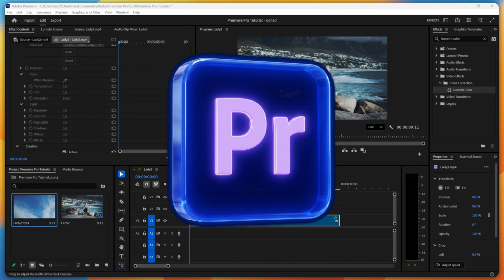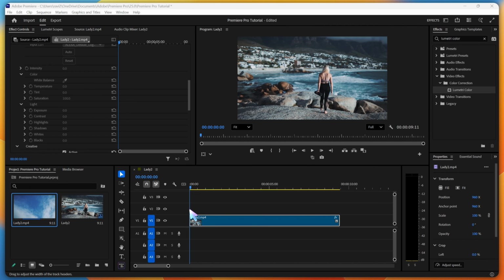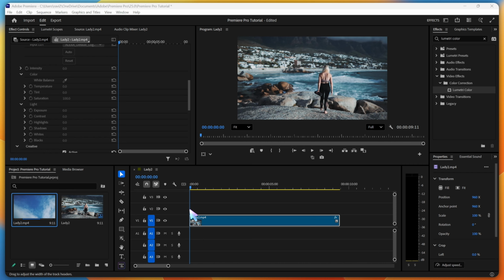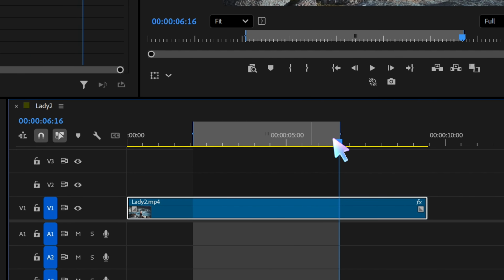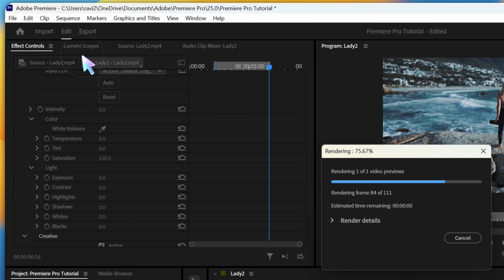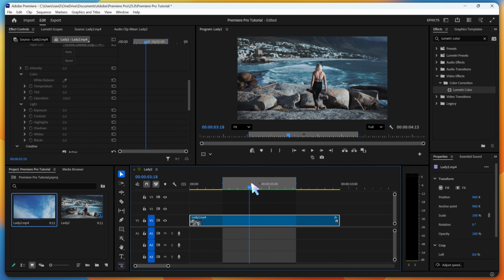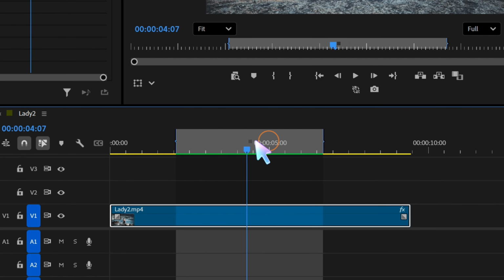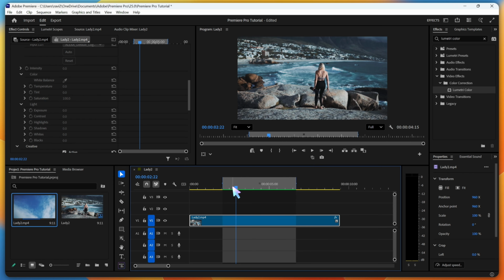How to Render In to Out for Smooth Playback in Premiere Pro - Lesson 80 Adobe Premiere Pro Tutorial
In this beginner Adobe Premiere Pro tutorial, you’ll learn how to Render In to Out, which means pre-rendering a section of your timeline so it plays back smoothly without lag.
This is especially useful when working with heavy effects, color grading, 4K footage, or multiple layers that cause choppy playback.